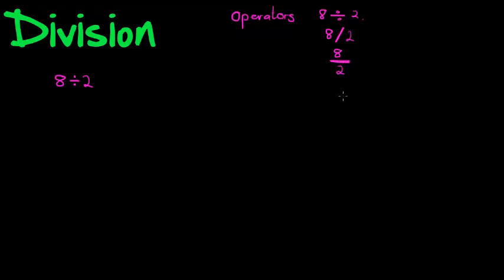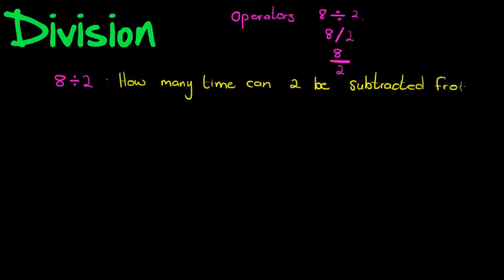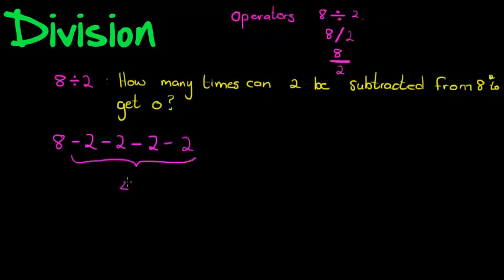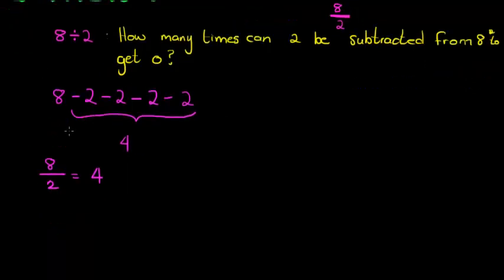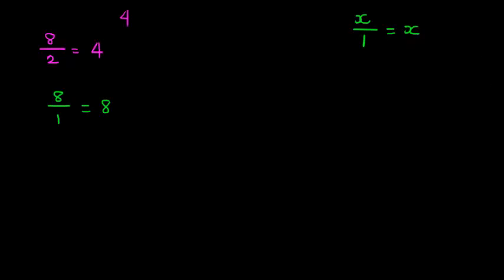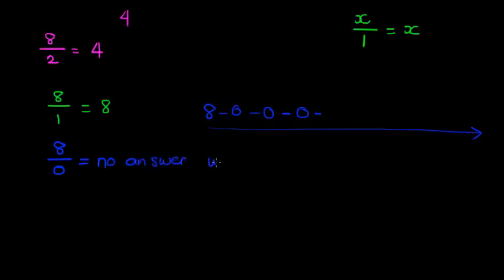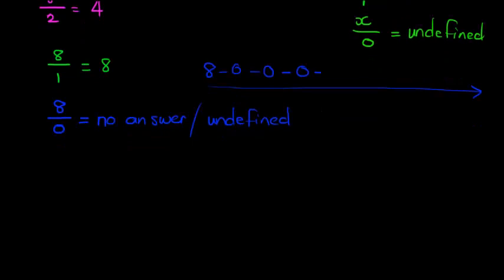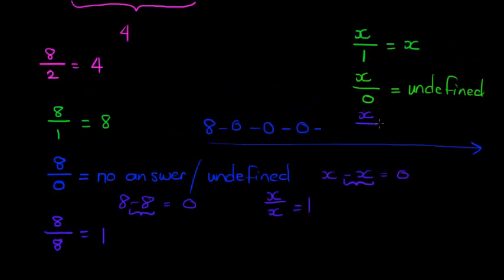Making Sense of Division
Basic understanding of division